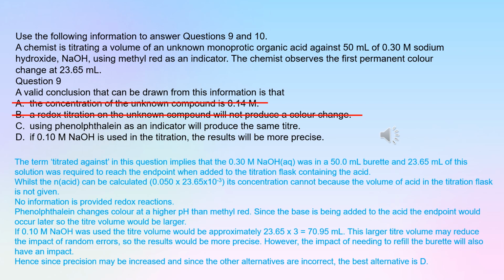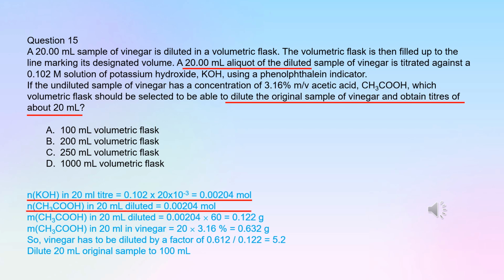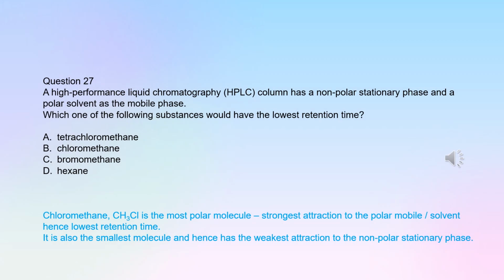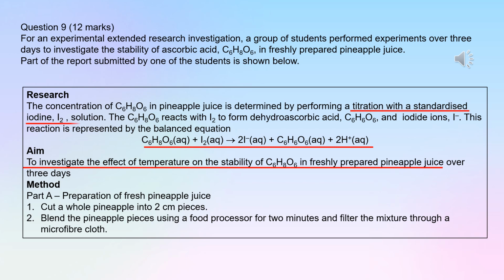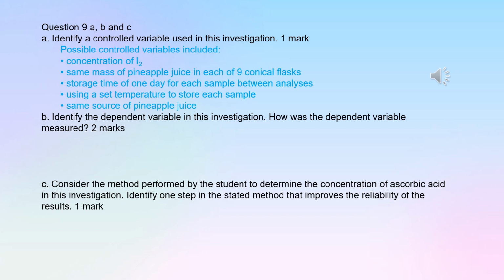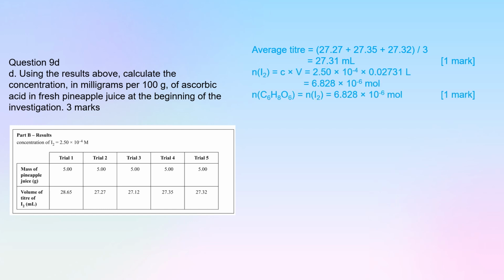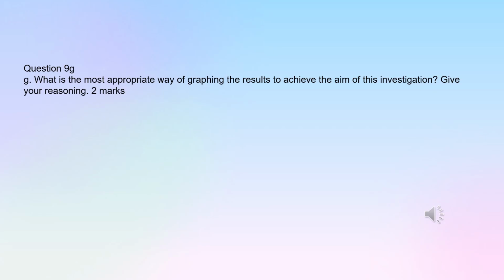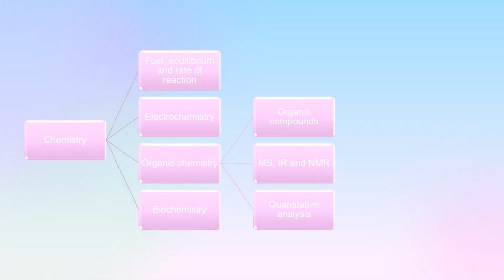2021 NHT Chemistry Volumetric analysis and chromatography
Today, let's learn together about the NHT chemistry examination 2021. We will focus on volumetric and chromatography. This section crosses Y11 and Y12.
There are four multiple-choice questions worth 1 point each, totaling 4 marks, and one short-answer question worth 12 marks. The overall score for this section is 16 points. With a total possible score of 120 points, the percentage for this section was 13.3  % of the total score.